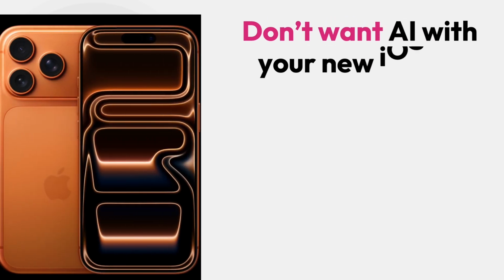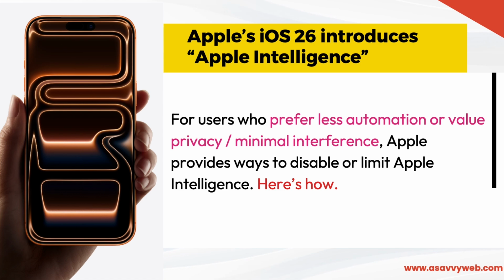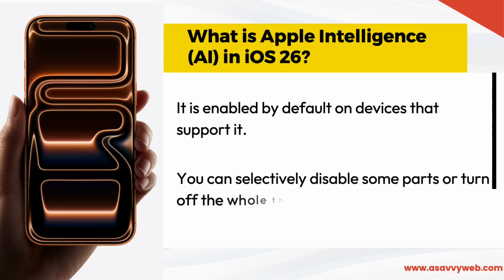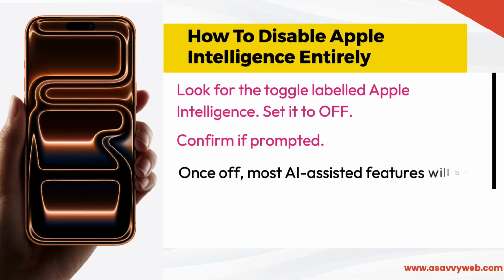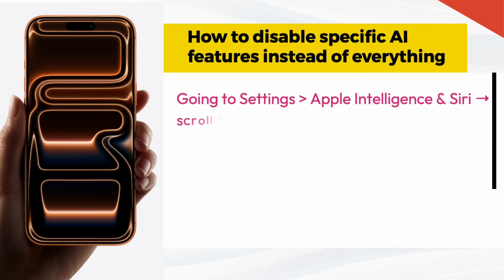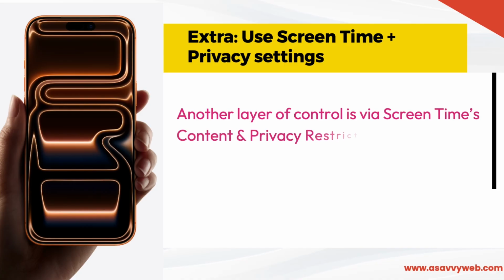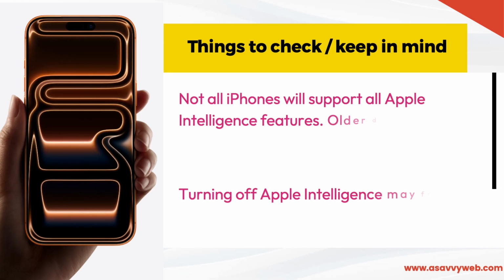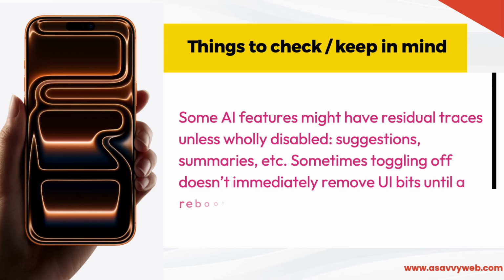How to Completely Disable AI on iOS 26 (iPhone 17, Pro Max, Air, 16 & 15 Models)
Hate Apple’s new AI features in iOS 26? Here’s how to shut down Apple Intelligence completely on your iPhone 17, Pro Max, Air, and even older iPhones like the 16 & 15. Step-by-step guide to turn off Writing Tools, Genmoji, AI Siri, notification summaries & reclaim storage.

he iOS 26 update rolled out Apple’s Apple Intelligence AI, enabled by default on iPhone 17, 17 Pro, Pro Max, and the new iPhone Air. Even supported older devices like the iPhone 16 and iPhone 15 get some of these AI features. While tools like Writing Assistant, Genmoji, Image Playground, and smarter Siri may look useful, many users feel they drain battery, take up storage, or invade privacy.

This guide reveals how to disable Apple Intelligence completely on iOS 26 devices. You’ll see how to switch off the master Apple Intelligence toggle in Settings → Apple Intelligence & Siri, how to block specific tools like Writing Tools and Image Creation using Screen Time → Content & Privacy Restrictions, and how to stop features like Notification Summaries.

Whether you own an iPhone 17 Pro Max, iPhone Air, or are holding onto an iPhone 16 or iPhone 15, this leaked method lets you take back control of your iPhone — no AI, no clutter, and no wasted storage.